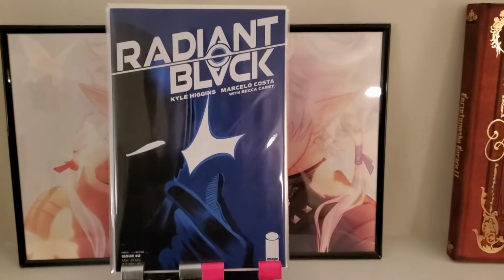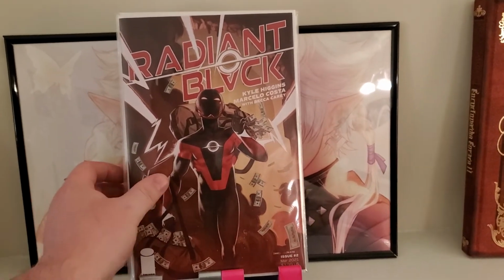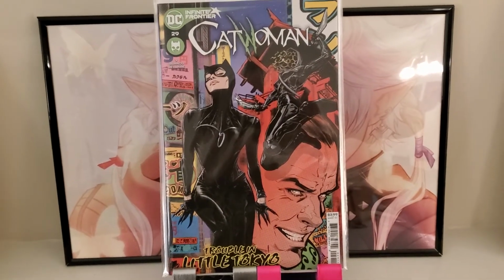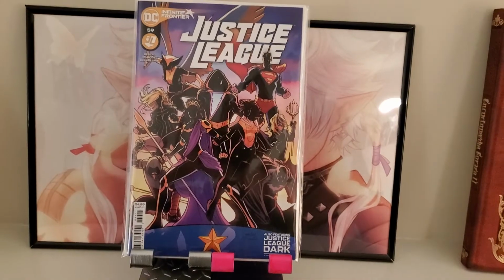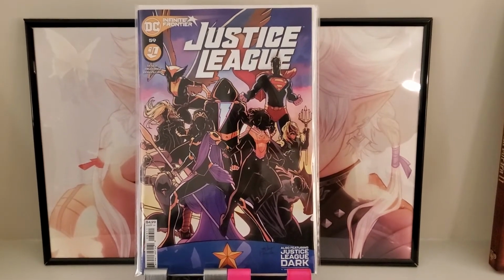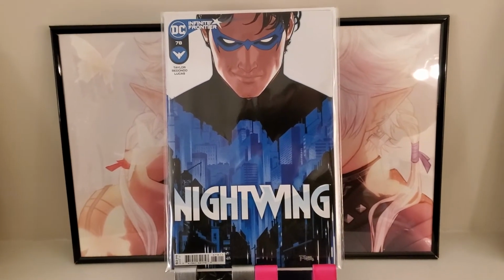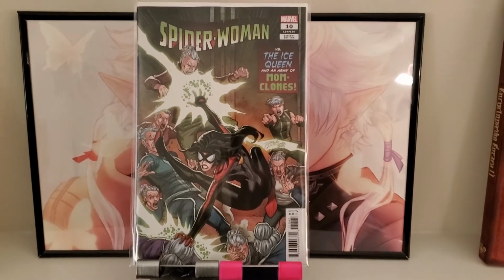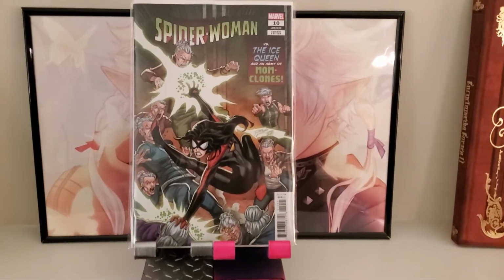New Comic Book Day Reviews! (3/16/2021) THOR! JUSTICE LEAUGE! RADIANT BLACK!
New Comics are always nice!

Looking to buy some comics? You can check out what